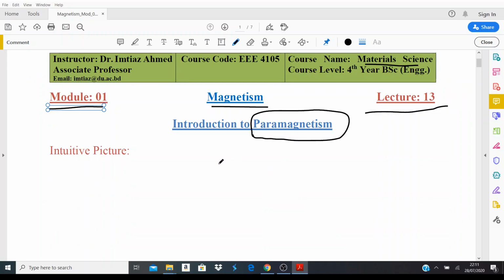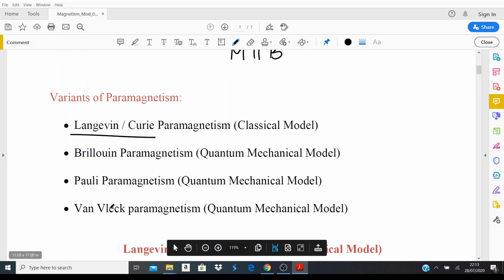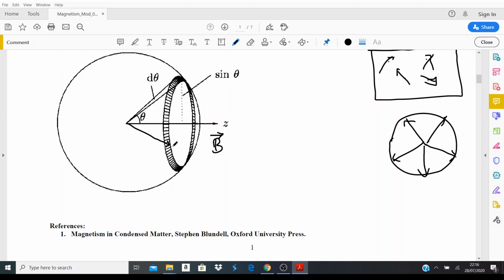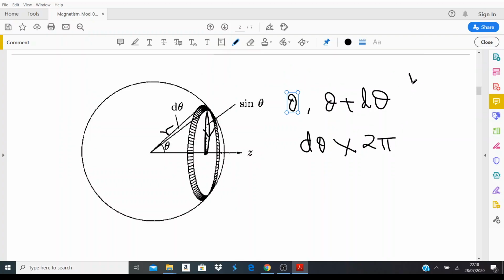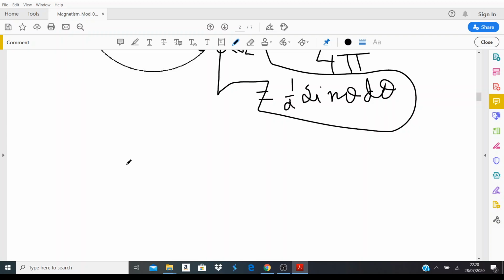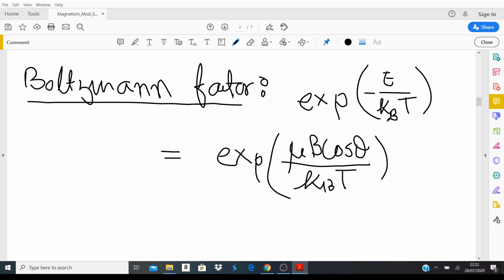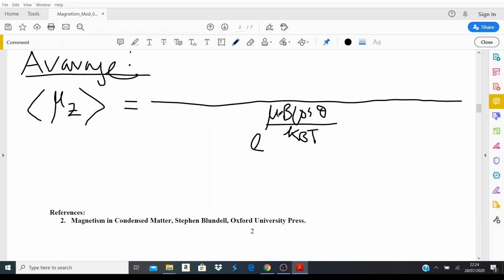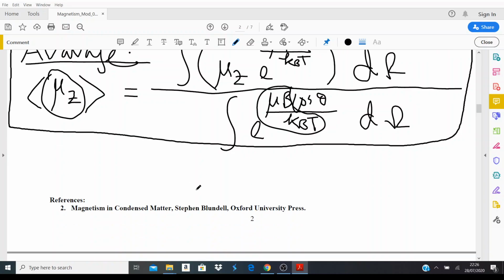Magnetism Mod 01 Lec 13